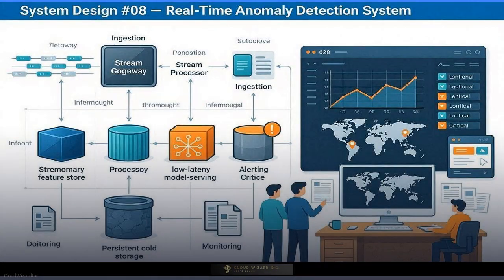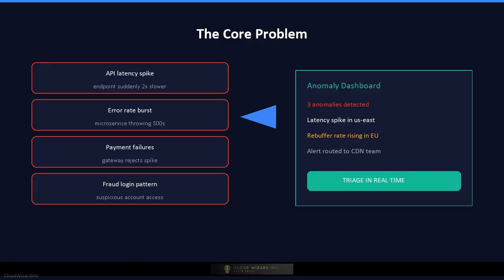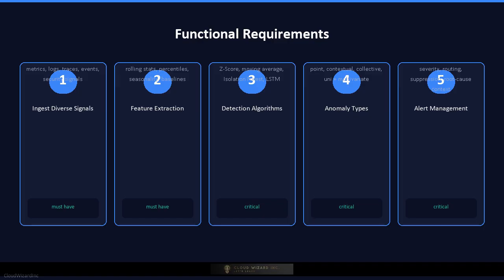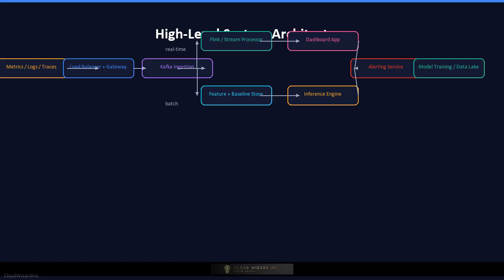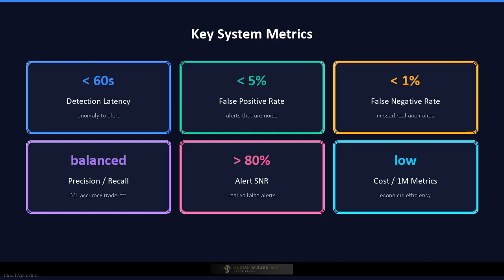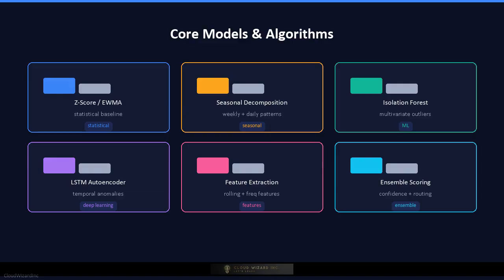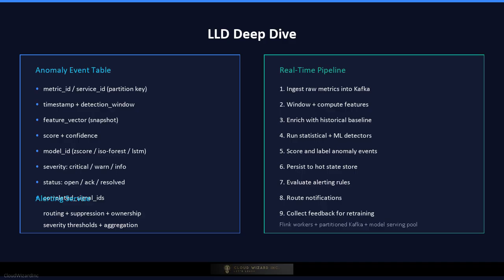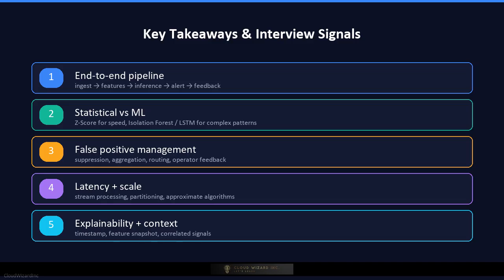System Design : Real-Time Anomaly Detection System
How do companies like Netflix, Uber, and LinkedIn detect unusual patterns in streaming metrics before they become outages or customer-facing failures?

In this deep dive, we design a production-grade Real-Time Anomaly Detection System from scratch. We cover time-series ingestion, statistical vs ML detection, feature extraction, alerting thresholds, and low-level design — everything you need for a senior system design interview.

What you'll learn:
- High-Level System Architecture (Metrics/Logs → Kafka → Flink → Feature Store → Inference → Alerting)
- End-to-End User Journey (data streams → anomaly detected → drill-down → alert routed → issue resolved)
- Core Models: Z-Score, Isolation Forest, LSTM Autoencoder, seasonal decomposition, ensemble scoring
- Low-Level Design: Kafka partitioning, Flink windows, anomaly event table, model serving, alert routing

Chapters
00:00 Intro (Cloud Wizard)
00:36 Introduction
01:26 The Problem
02:19 Functional Requirements
03:24 Non-Functional Requirements
04:14 System Architecture
05:15 Key Metrics
06:05 User Journey
06:59 Core Models
08:05 LLD Deep Dive
09:13 Key Takeaways